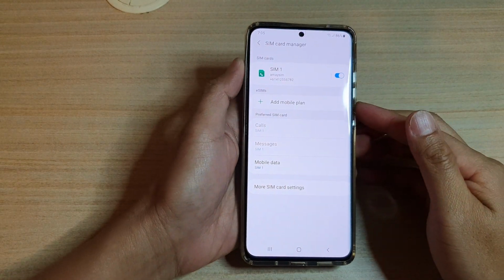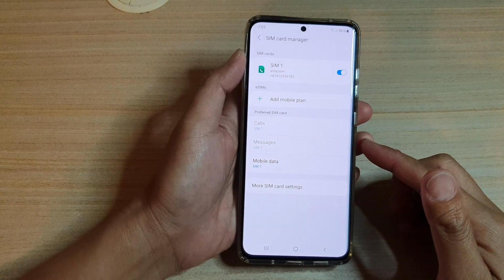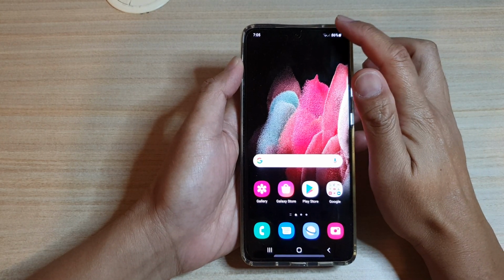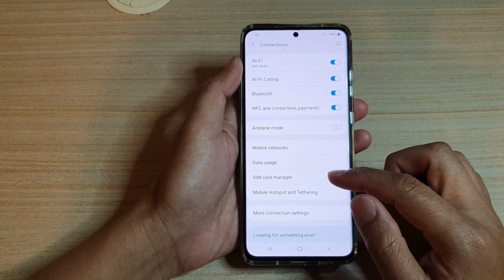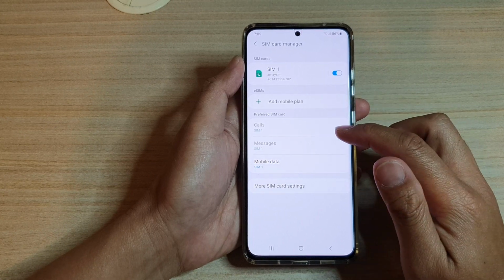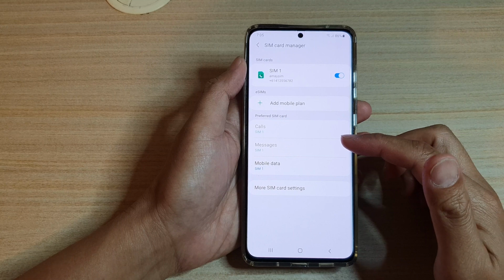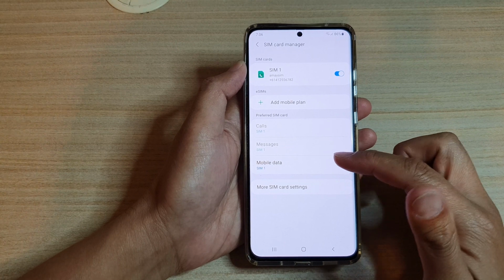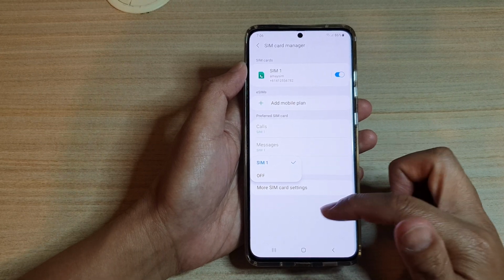Galaxy S21/Ultra/Plus: How to Set a Preferred SIM Card For Calls/Messages/Mobile Data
Learn how you can set a Preferred SIM Card for calls, messages, mobile data on Galaxy S21/Ultra/Plus.